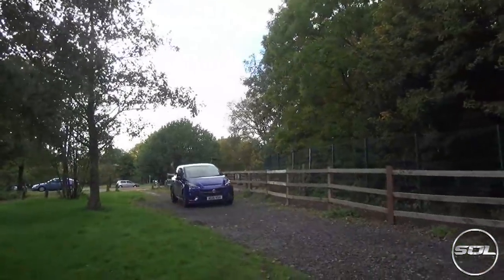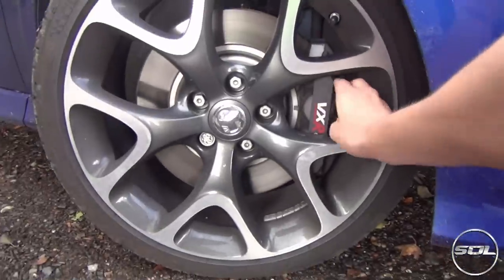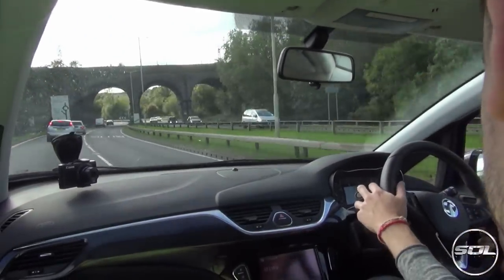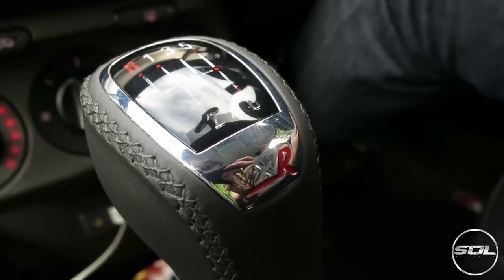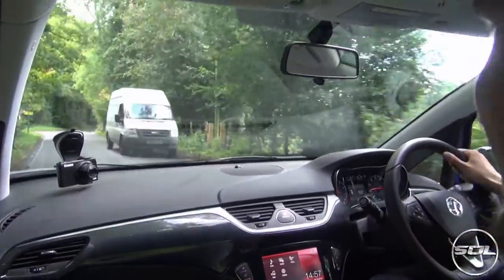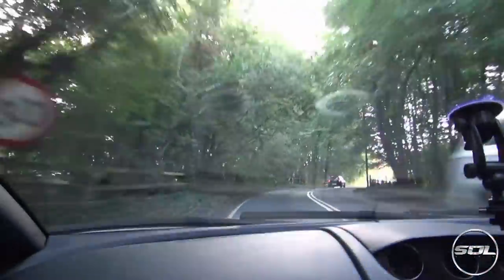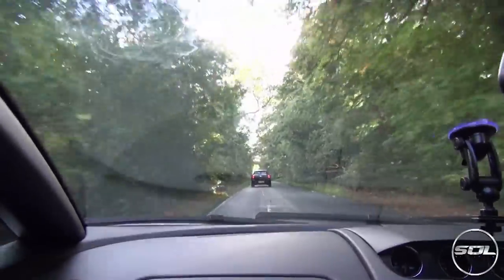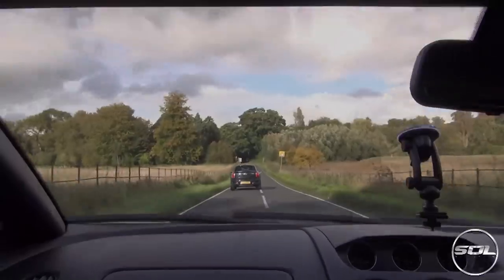LAMBORGHINI VS 2015 VAUXHALL CORSA VXR: FUN TEST!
My Lamborghini vs Sam's loan 2015 Vauxhall Corsa VXR. Both awesome cars, both completely different. But which was more fun?

Thanks to Vauxhall for making this video possible.